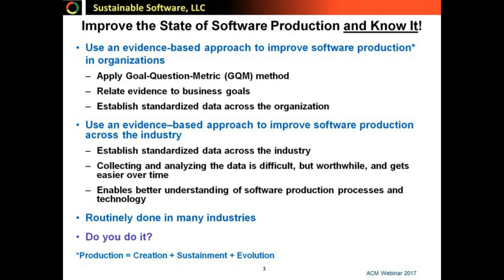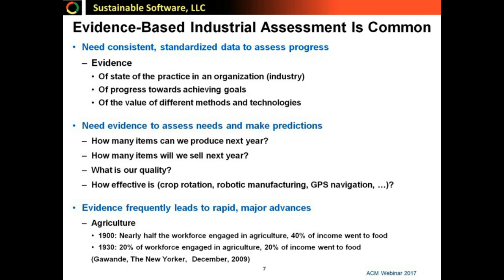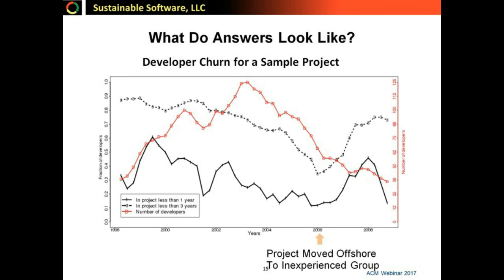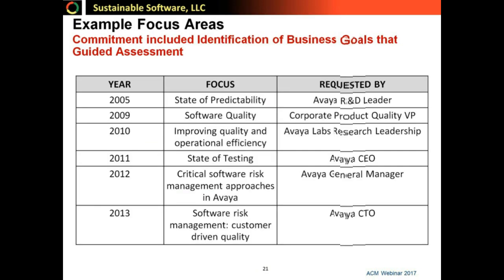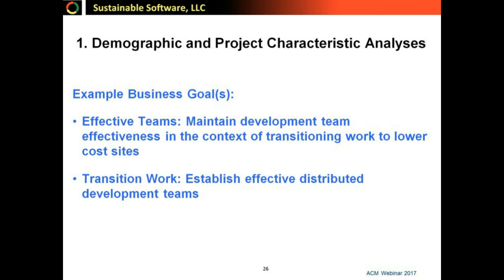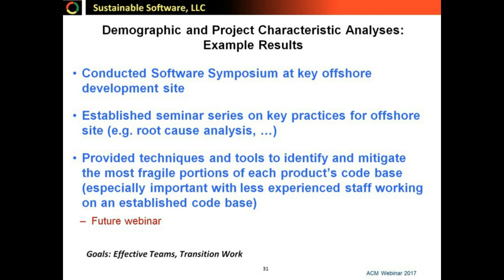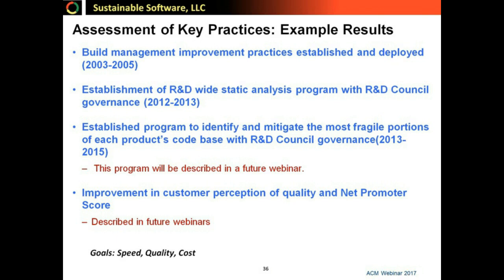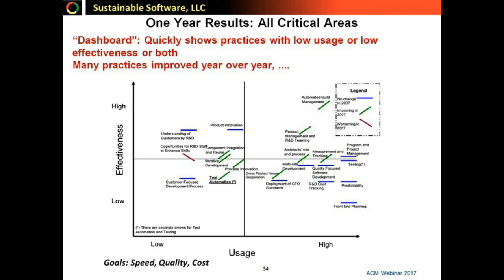"Software Assessment" with David Weiss & Randy Hackbarth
Title: Software Assessment
Speakers: David Weiss & Randy Hackbarth
Date: 04/26/2017

Abstract
In this webinar, we describe an annual corporate-wide software assessment process that has been used successfully for more than 10 years to improve software competency within a large company. The process is tailored to address specific goals of an organization. A company's software development organization is continually called upon to improve the quality of its software, to decrease its time-to-market, and to decrease the cost of development and maintenance of its software. Under these pressures, it is critical to identify changes in development processes, environments, cultures, and tools that maximize improvement, that can be accomplished with existing resources, that help the company to be more competitive, and that produce measurable results.

We will use examples taken from annual assessments, described in a yearly report, to illustrate the methods used, both qualitative methods, using interviews, and quantitative methods using big data. We will discuss the lessons learned from the results of applying those methods. We show why and how the scope of the report and the methods used evolved over time, how the report became a basis for software improvement in the company, what the impact of the report was and how we estimate that impact, both financially and subjectively. We discuss why this approach was successful and provide suggestions for how to initiate a corresponding effort.

By the end of this webinar you should understand how to establish your own organization's software assessment program.

For more information on state of software assessments, see chapter 15 in “Assessing the State of Software: A 12 Year Retrospective”, by Hackbarth, Palframan, Mockus, Weiss; in The Art and Science of Analyzing Software Data, edited by Christian Bird, Tim Menzies, and Thomas Zimmerman, Elsevier, August, 2015

SPEAKER
David Weiss, Co-founder and Partner, Sustainable Software, LLC

SPEAKER
Randy Hackbarth, Co-founder and Partner, Sustainable Software, LLC

MODERATOR
Robert Dyer, Assistant Professor
Bowling Green State University